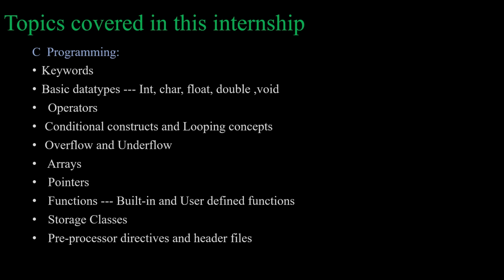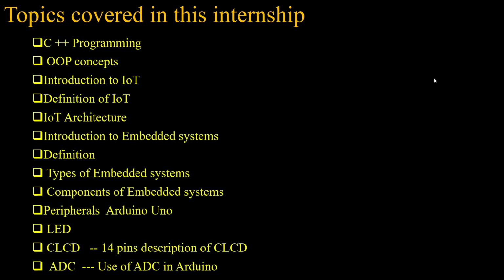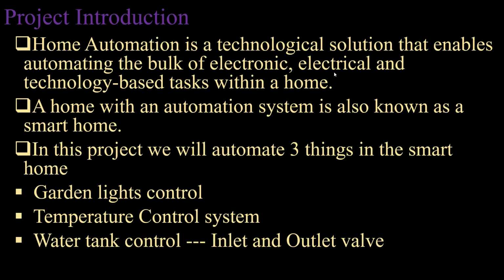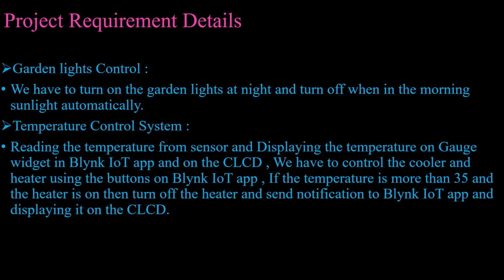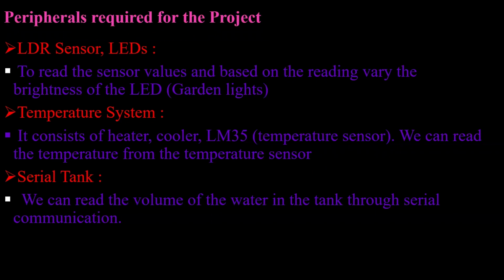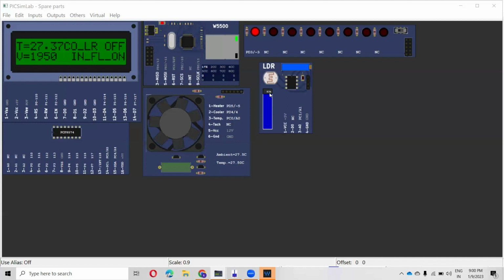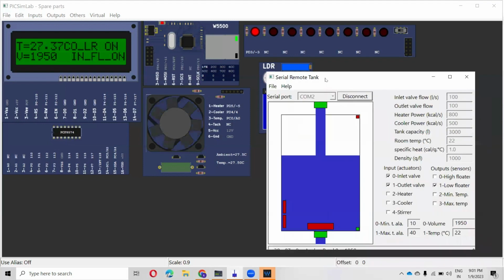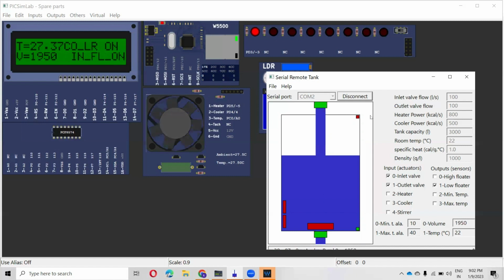Oral Presentation on Home Automation Made with Clipchamp